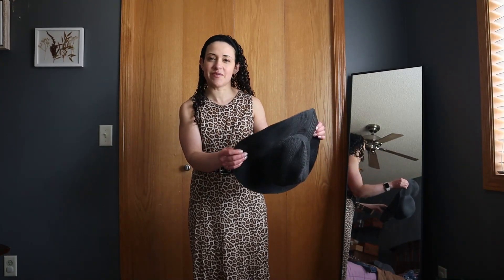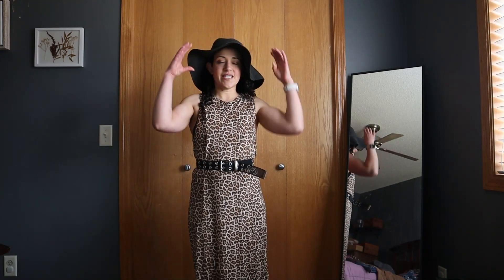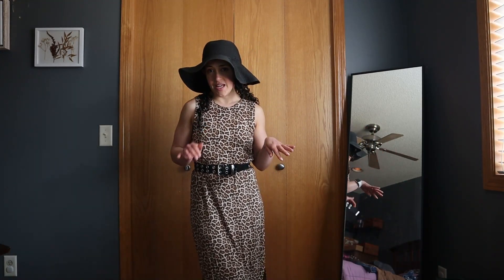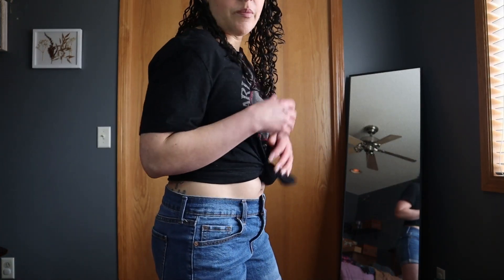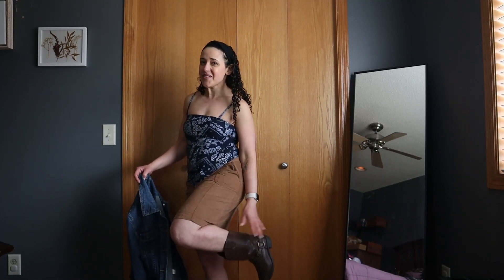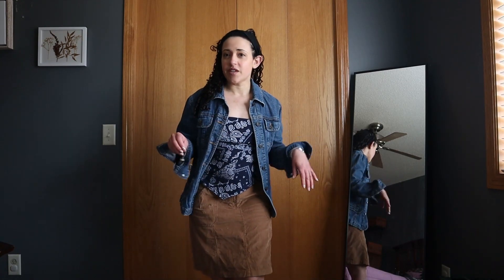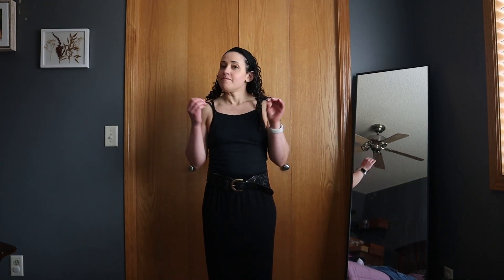styling my thrifted finds for festivals and concerts!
This was fun putting together outfits for concerts! I meant to have this video out sooner, but life got busy. Enjoy!
Hi! I'm Angela and I've got a thing for thrifting, smiling and mom life.